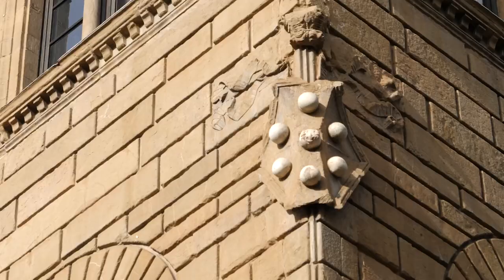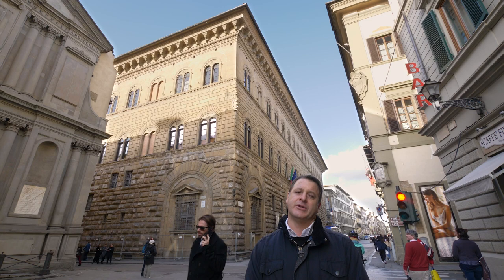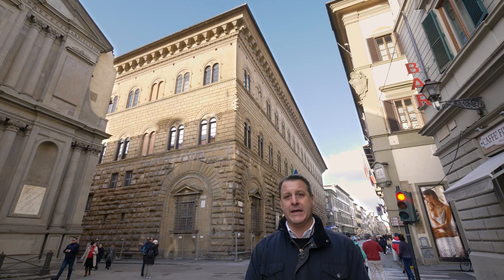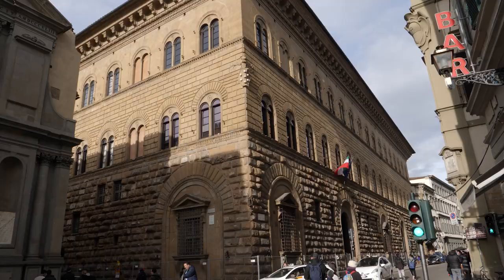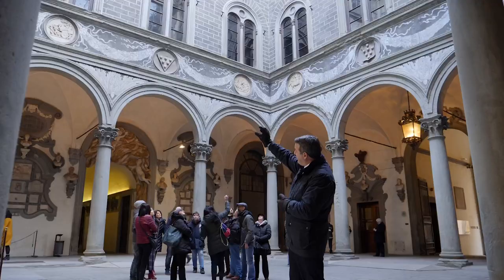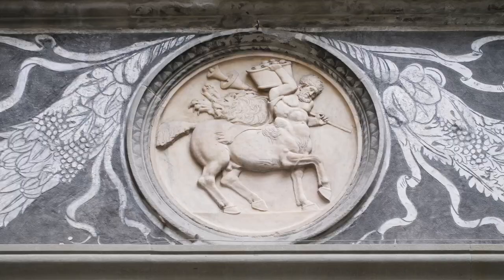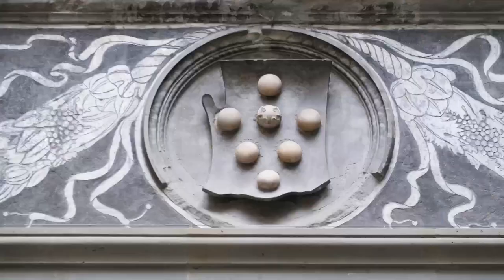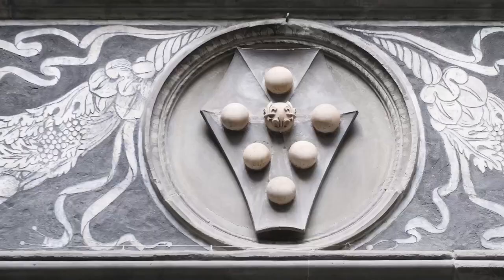Palazzo Medici, Florence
Visit the home of the first family of the Renaissance! Discover how the architecture of the Medici Palace reflects how the building was both the residence and corporate headquarters of the illustrious family.